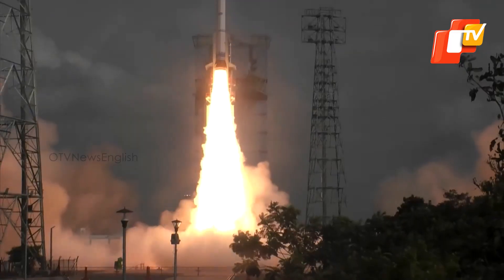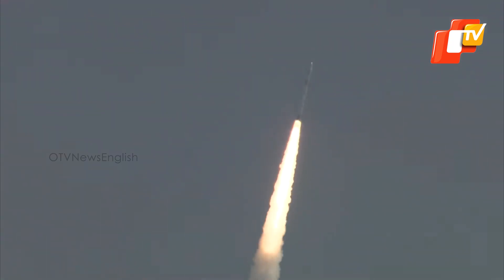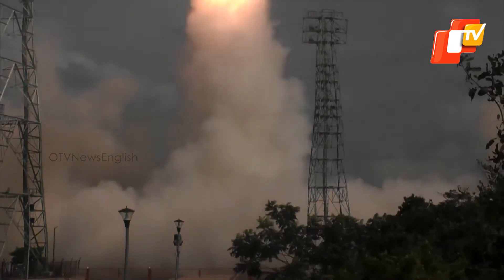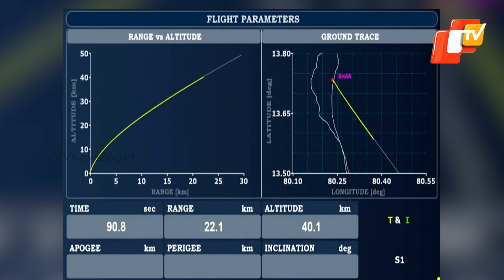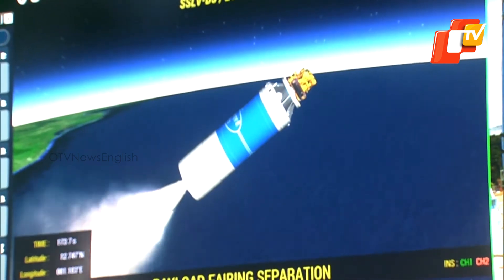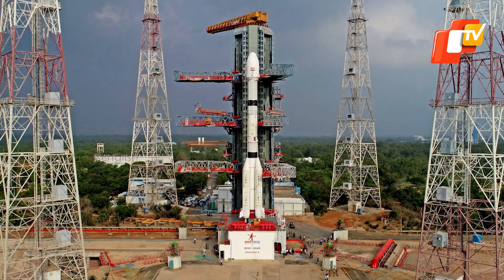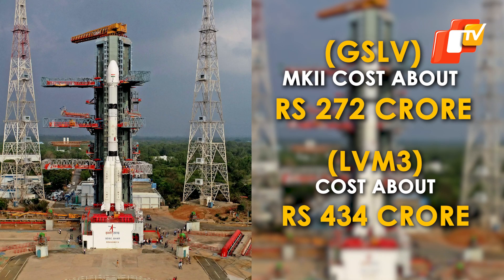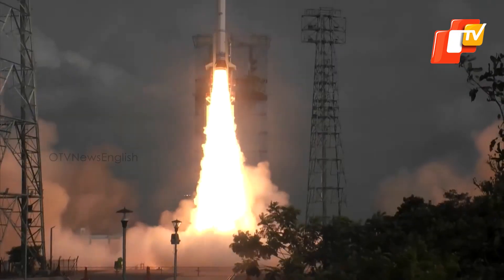ISRO’s EOS-08 Satellites Placed In Orbit; Chief Somanath Says There is No Deviation